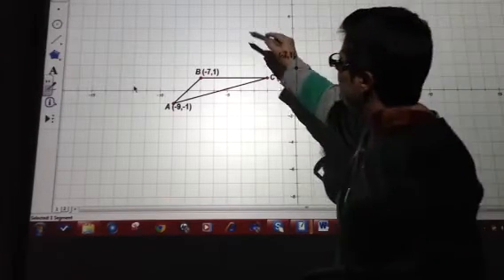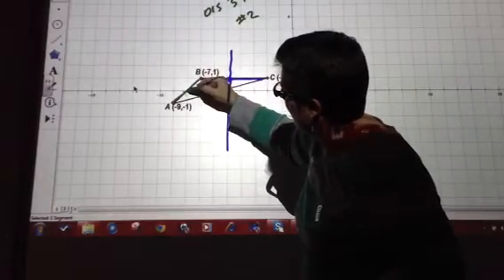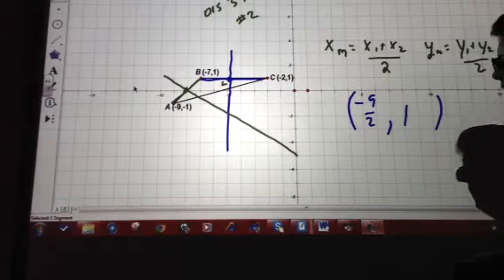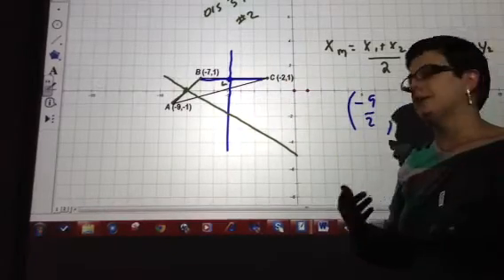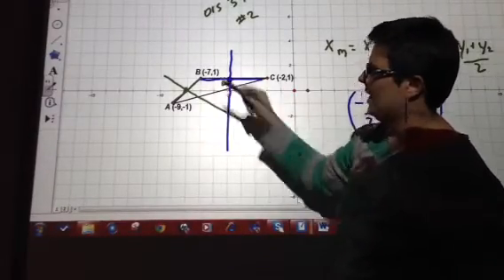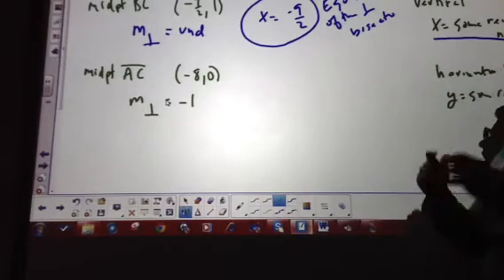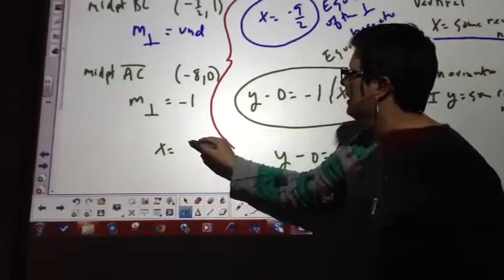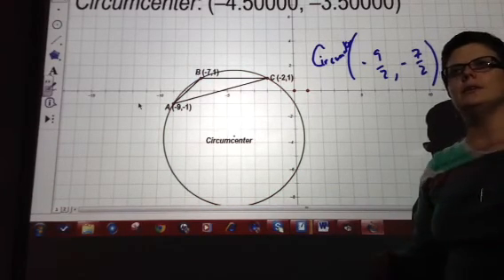Problem 2 on ois 39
This is problem 2 on ois 39